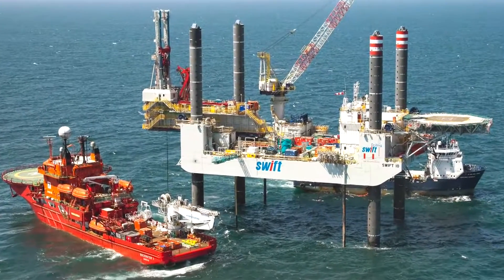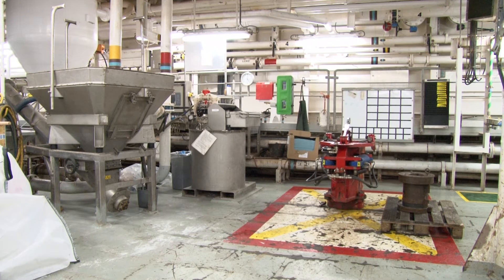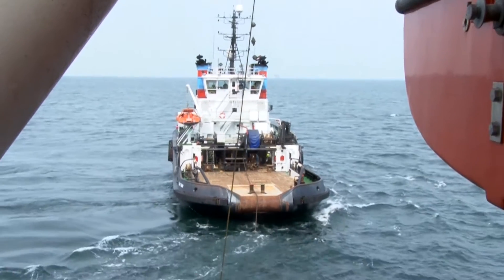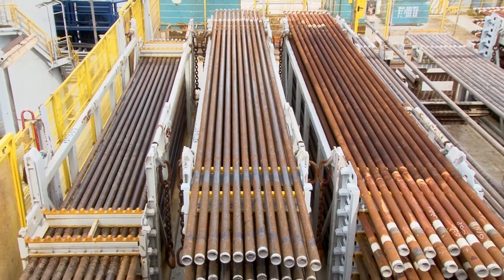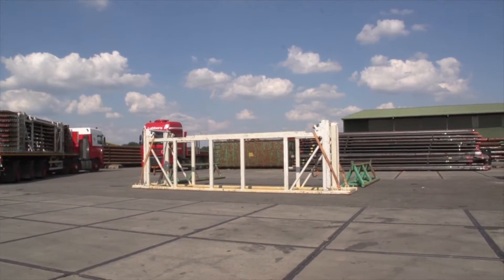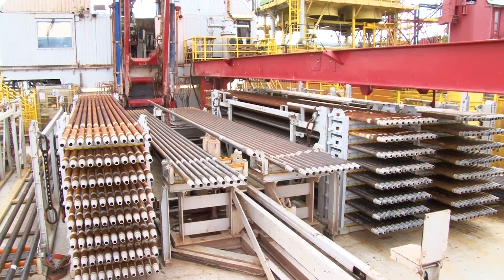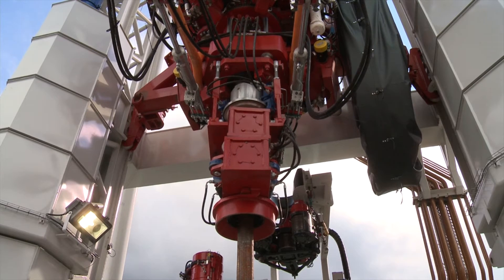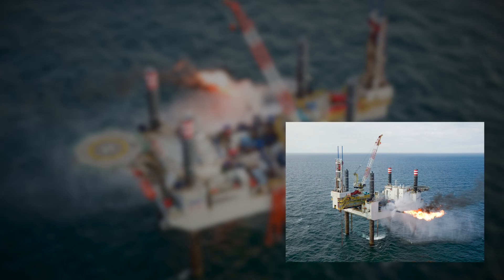Swift Drilling: High value drilling solution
Swift Drilling BV is a new innovative Dutch drilling contractor. Swift Drilling drills exploration and production wells for NAM in the southern part of the North Sea.

NAM is a joint venture of Shell and ExxonMobil. The agreement with NAM is for a firm period of five years with an option for five renewals of one year at a time.

Especially for this contract a high-tech offshore mobile drilling unit has been developed, namely SWIFT10. This drilling unit is operational since May 2011.

Within Swift Drilling, we strive to have the best performance in safety and efficiency, this can only be achieved with a highly motivated and professional crew.